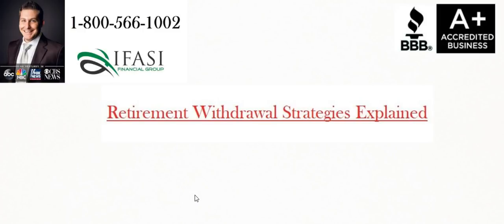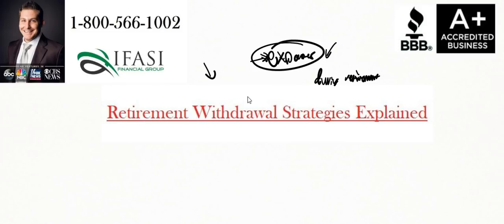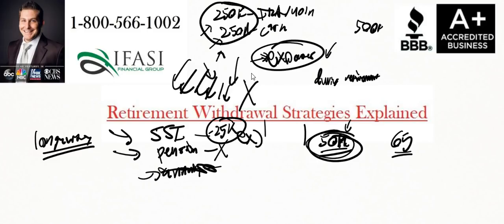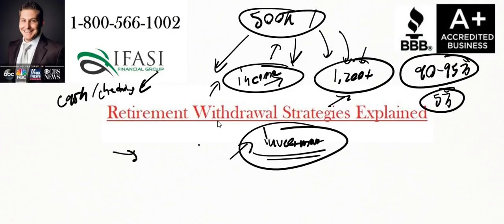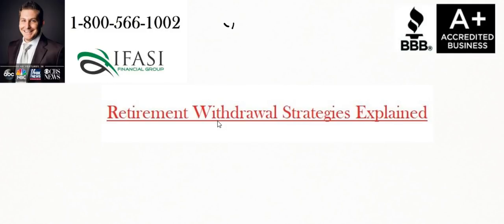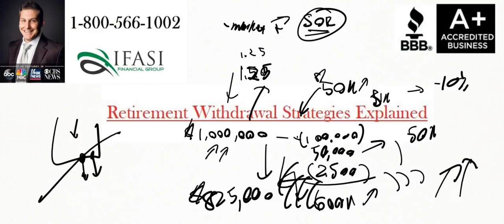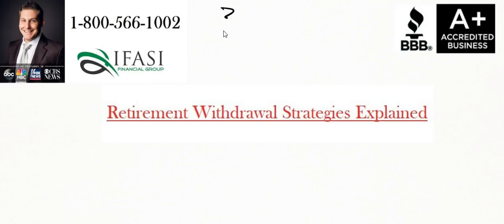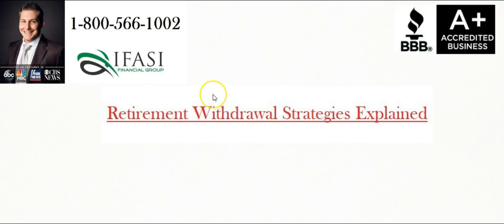Retirement Withdrawal Strategies - Retirement Withdrawal Strategies Explained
What are retirement withdrawal strategies – What is a retirement withdrawal strategy? 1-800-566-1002 . What are the best types of retirement withdrawal strategies and learn how you can avoid the most common mistakes that individuals have made when looking to set up retirement withdrawal strategies.
Steps of retirement withdrawal strategies for confidence

Retirement  withdrawal strategies are a tricky thing, one day you feel good about it as you will be relaxing, finally, and the other day you feel worried about your finances. But people who plan for their retirement beforehand may have little or nothing to worry.

Retirement withdrawal strategy planning is a continuous process, and you would have to try to foresee things. Although, no one can predict everything and it will be better to try to be close enough can do some benefit.

Many people are too scared to retire because they are worried about how things will go when they cut that income off. However, retirement planning is not a hard science and following these 7 steps may let you secure future.

Retirement withdrawal strategies - Assess your financial situation
First of all, make an inventory of all your current assets, liabilities, incomes and expenses. You can sit with your retirement planner and make an estimate of what your responsibilities and expenses would be. When you've retired, some expenses may stay the same, like groceries and insurance, and others.
- Calculate the value of your assets and Liabilities
-Know what you want
 We all want so much that we confuse ourselves with so many things. Make up the list of the things you think must be in your lifestyle after your retirement. Consider everything that may even seem small to you so that you would be prepared for it.
 Are you aware of how much money would you need to retire and live comfortably?
Cash Flow Planning

Present value is significant for your retirement planning. It is the amount of money you need in your account today to plan and save for your future. Many people work with their financial advisors or their retirement planners and make individual retirement accounts to prepare for their retirement. You can do so while planning before and after retirement.
Withdrawal Planning Before Retirement
It is almost impossible to start any retirement planning without budgeting. Your budget is an essential part of your cash flow planning for both before and during retirement. It is an essential analysis that one should necessarily do to determine how much cash is needed to maintain the lifestyle you and your family is used to living.
 Once your budget is in place, it should be reviewed annually to determine if the addition and subtractions are changing the planned budget or if any other adjustments are needed. A budget will also help to protect your long-term and retirement savings.
Let's face it, unexpected financial problems can arise anytime, and it's not easy to avoid them too. So, it's always a good idea if we have some savings to help you in your inevitable needs.

retirement withdrawal strategies annuities
retirement withdrawal strategies income
retirement withdrawal strategies explained
retirement withdrawal strategies reviews
retirement withdrawal strategies review
What is the best fixed indexed retirement withdrawal strategies vs the top immediate retirement withdrawal strategies